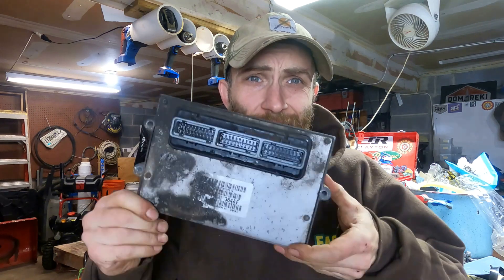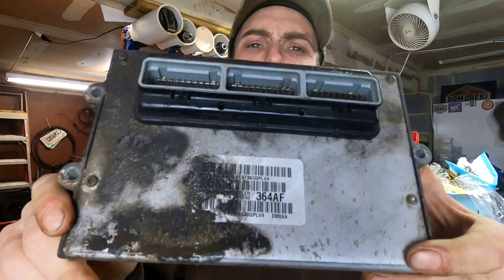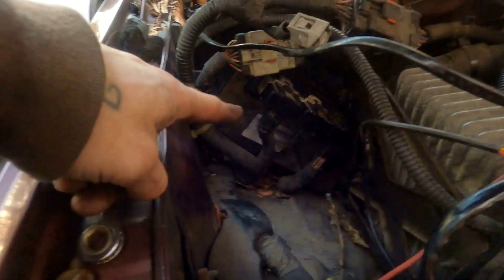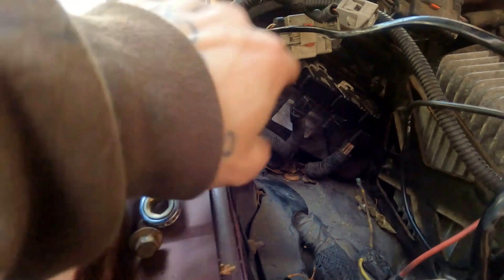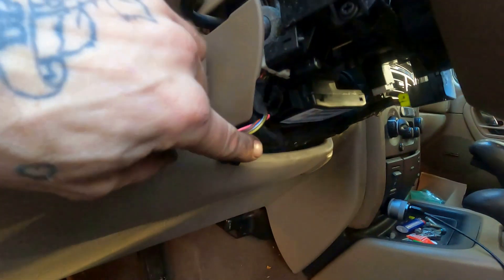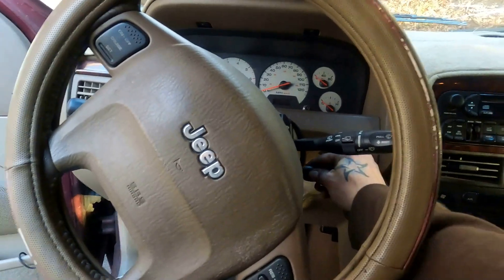Using a DODGE ECU will DEFEAT SKIM on a Jeep Grand Cherokee?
0:00 Intro
1:35 Cleaning ECU
6:05 Testing Dodge ECU in Jeep
8:42 Discussing Results/Implications
13:21 Closing

I set out to determine once and for all.. will a ECU from a Dodge with a 4.7L work in a Jeep 4.7L (duh), but MOST IMPORTANTLY... WILL THAT DODGE ECU WORK AROUND SKIM on the Jeep and will the Jeep operate without issues?

I pulled this ECU from a junk yard 2000 Dodge Durango 4.7L

In a previous video we will discussed an issue on my 2001 Jeep Grand Cherokee with the 4.7L V8. This issue resulted the vehicle running fine, but some interior electronics did not operate - specifically the HVAC controls, keyless entry and memory seat.

In that video I expressed that I suspected it was a SKIM (Security Key Immobilization Module) issue or possible a faulty engine ground... It took a few more months, but today I can finally tell you what was wrong.. and you will NEVER GUESS

3-72v VOLTMETER/TEST LIGHT:

We hope you enjoyed this video and will keep in mind that all information included is intended to be purely academic and in fact is only the opinion of D&E. We are not professionals, nor are we qualified to knight you a professional. D&E want to ensure that anyone modifying or fixing their own vehicle does so in a safe manner which leaves the vehicle in a legal, roadworthy state. In short, DON'T BE A MONKEY WITH A TOOL BOX! If you don't know what you are doing, leave it the professionals!